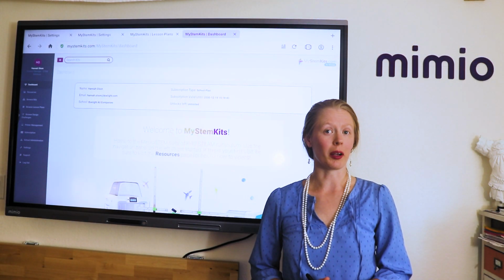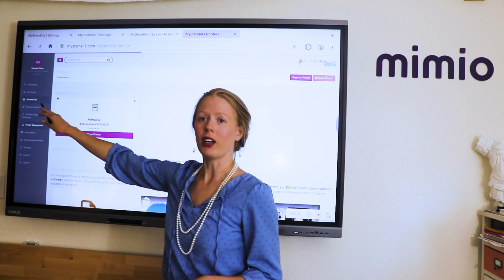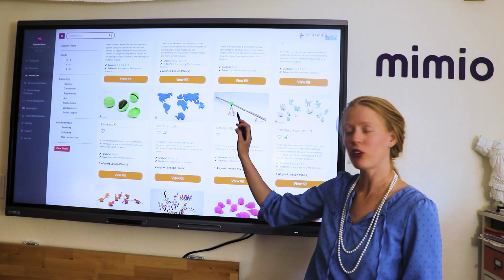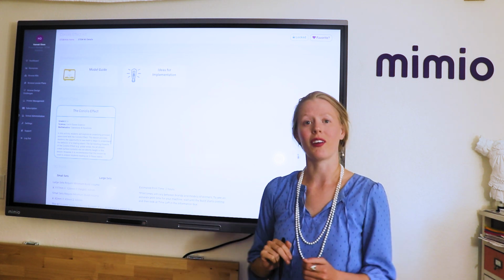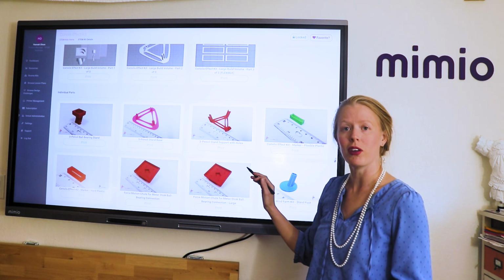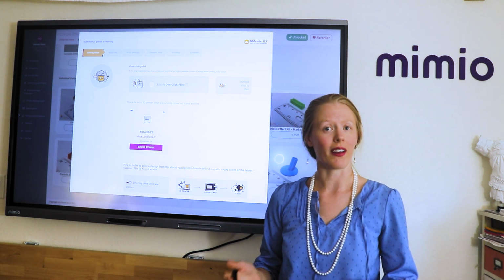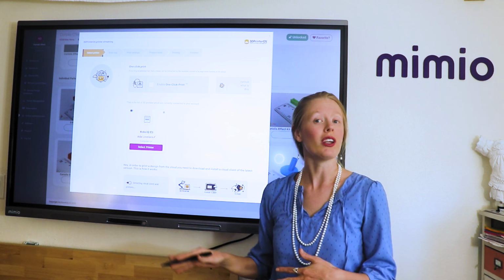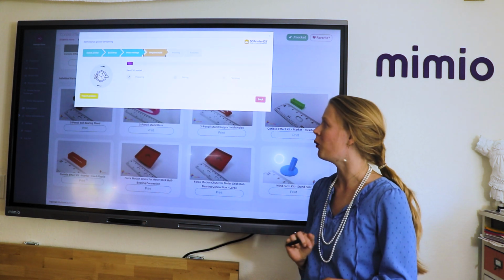How to 3D Print with MyStemKits.com!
Learn how simple it is to print one of our 3D models on your 3D printer with this step-by-step video!